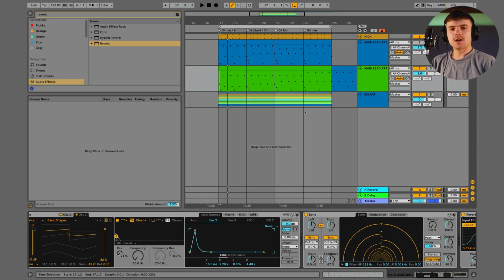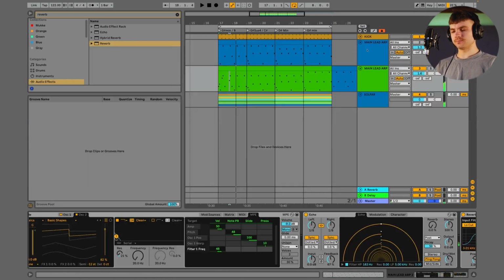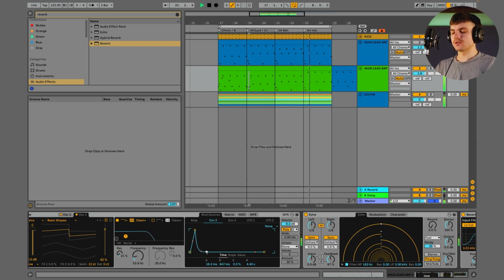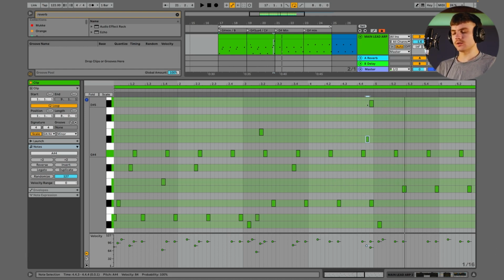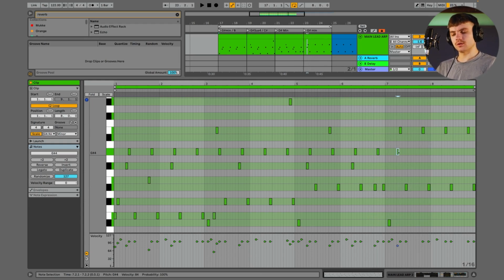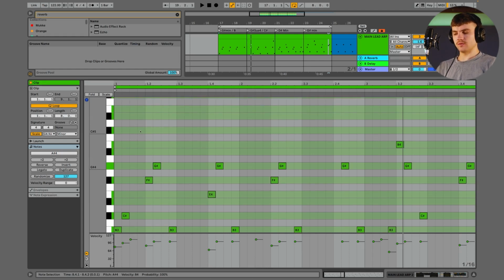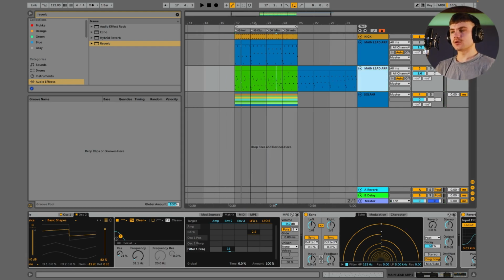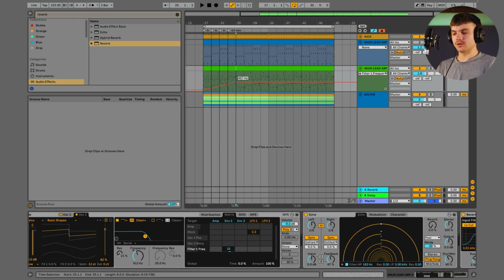3 3 Practical Session